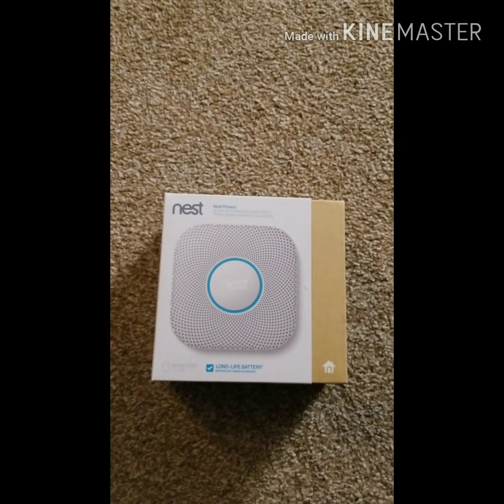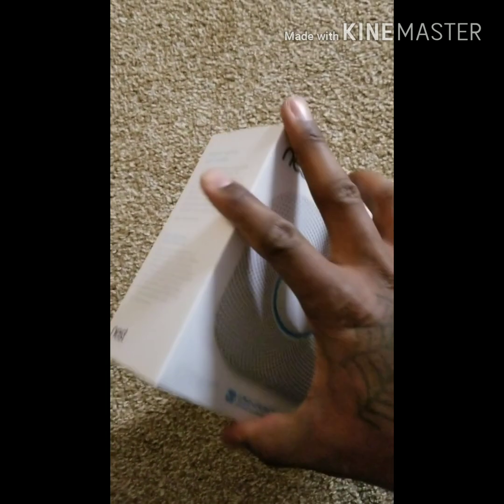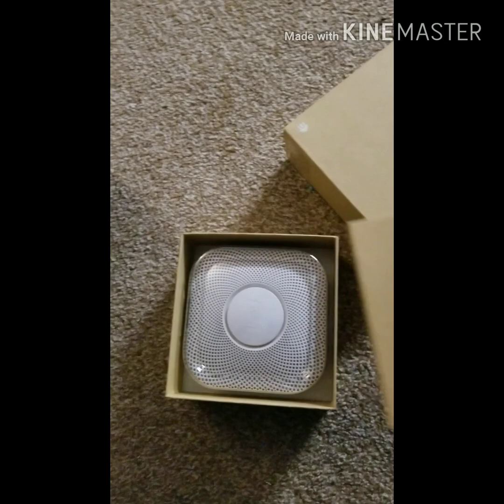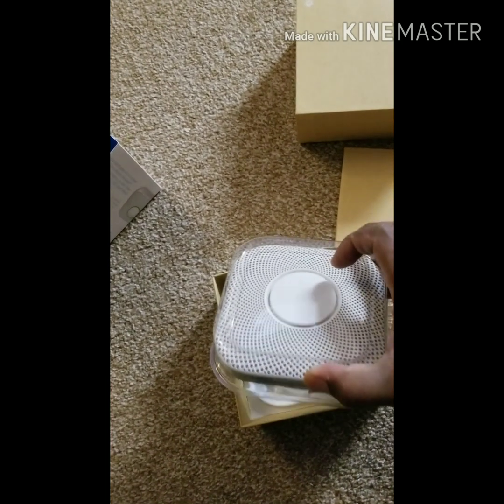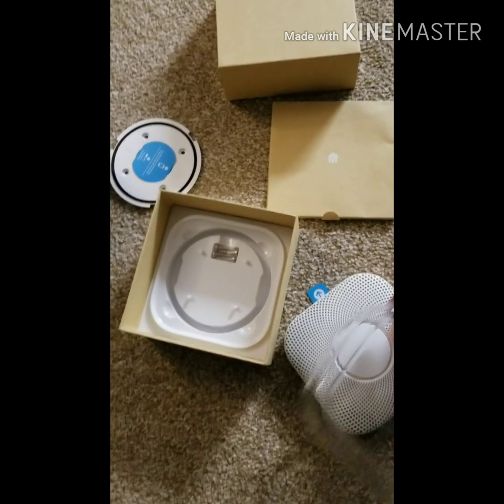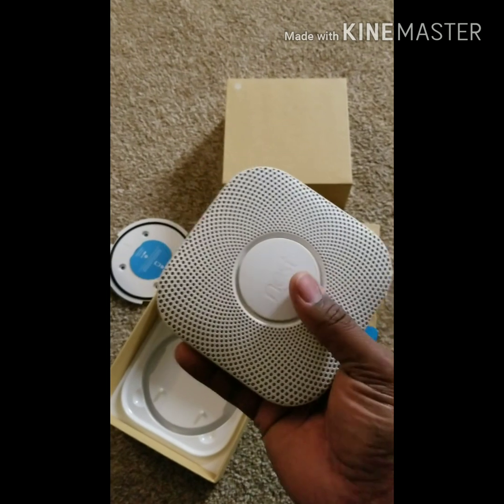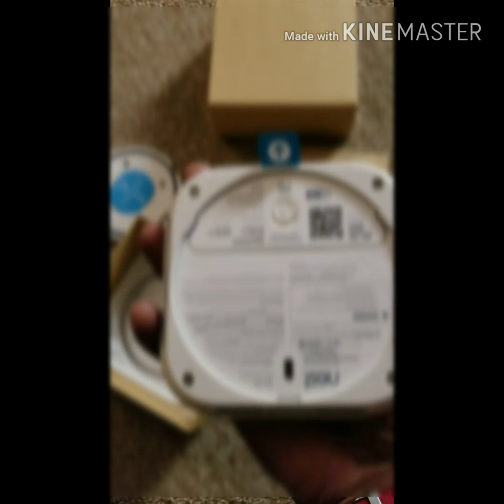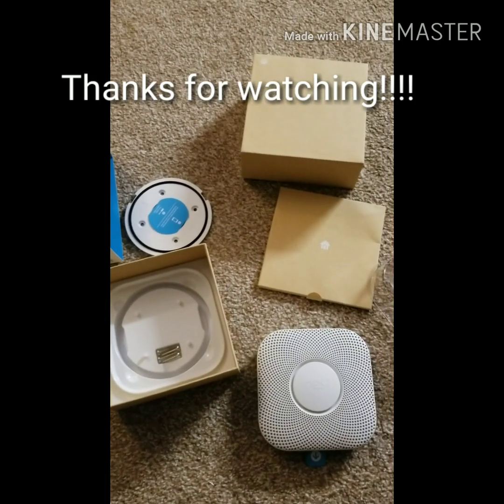Nest Protect Smoke Detector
Phone alerts include: Low-battery Smoke & Carbon monoxide Sensor failure Split-Spectrum Sensor Voice alarms with custom location Nest App App Silence Detects carbon monoxide 10-year product lifetime Safety Checkup Heads-Up alerts Sound Check Self Test Nightly Promise Pathlight Steam Check Wireless Interconnect Safety History What To Do Home Report Emergency clip record with Nest Cam Nest Protect Wired: Three long-life backup batteries (Energizer Ultimate Lithium “L91” AA)